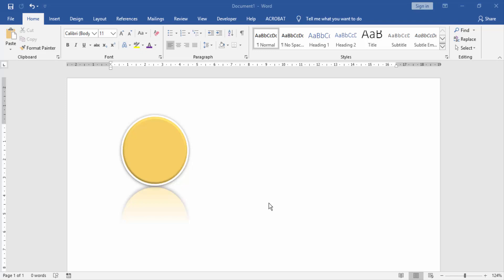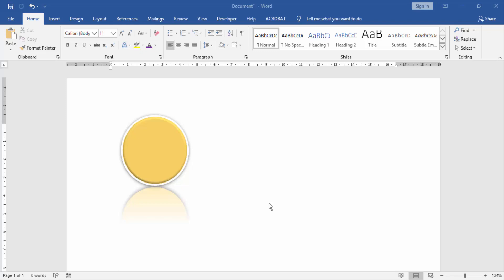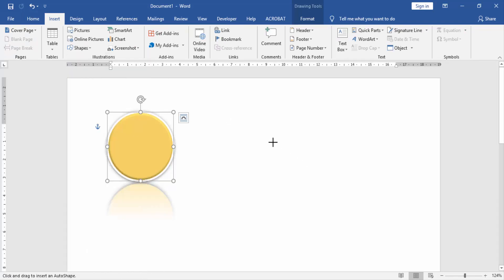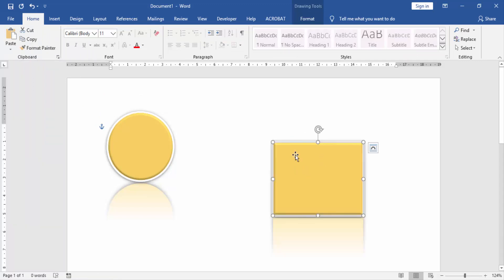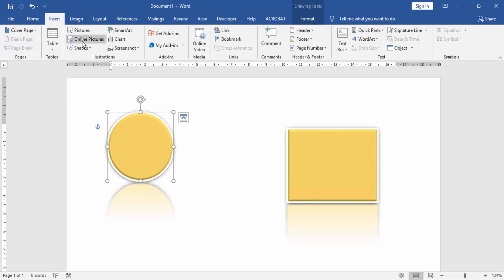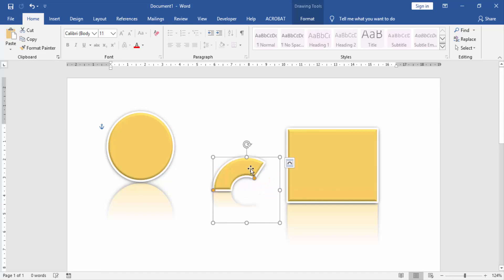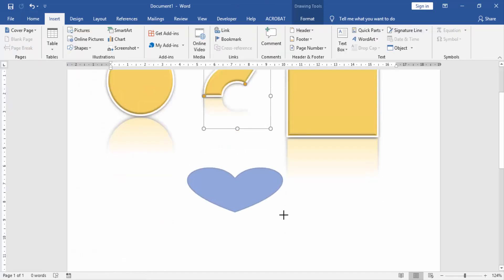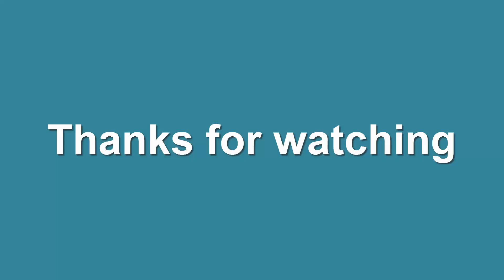How to use format painter in word for shapes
In this video I will show you: How to use format painter in word for shapes